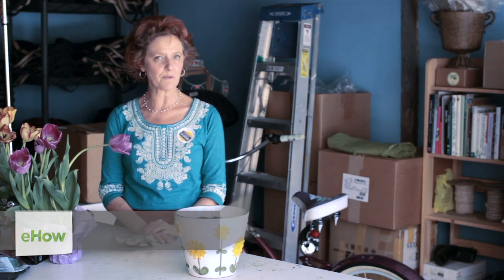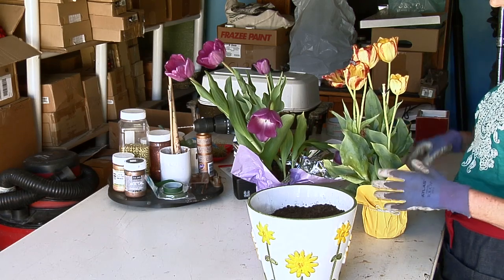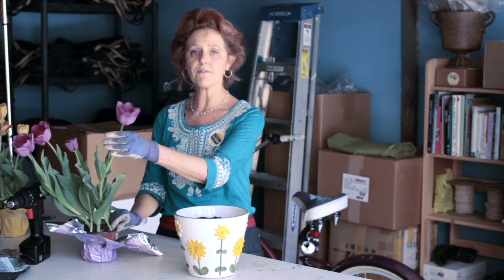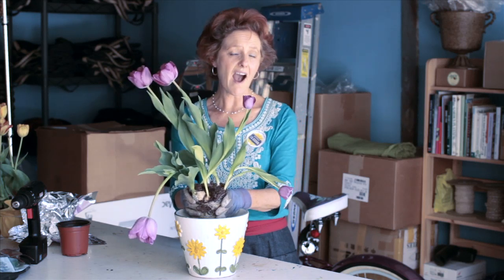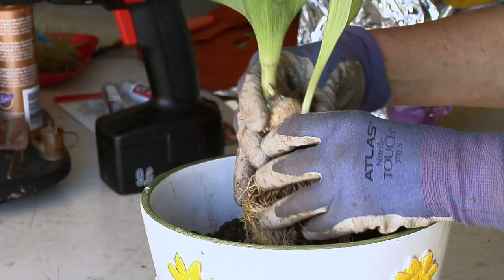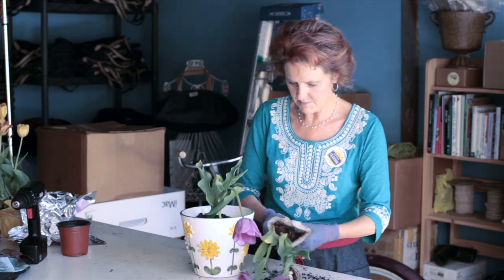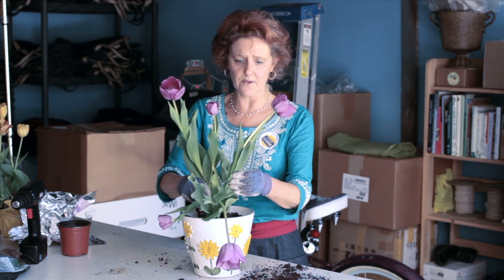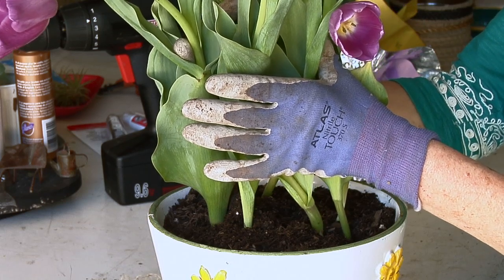How to Plant an Instant Tulip Garden With Plants Already in Bloom : Garden Fun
Planting an instant tulip garden with plants already in bloom is something that you might need to do around April or May. Plant an instant tulip garden with plants already in bloom with help from an experienced gardener in this free video clip.

Series Description: Gardening isn't just a great way to make sure your yard looks as good as possible - it can also be a great deal of fun on its own. Get tips on gardening fun with help from an experienced gardener in this free video series.